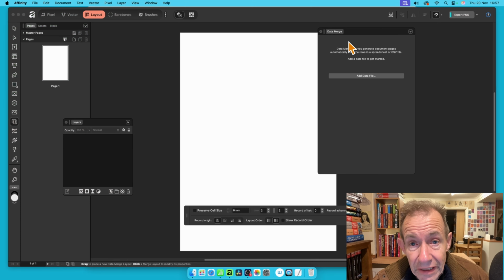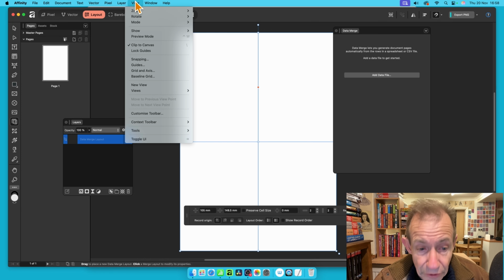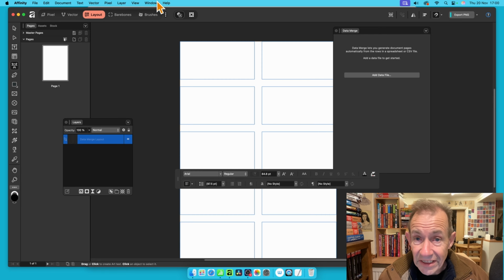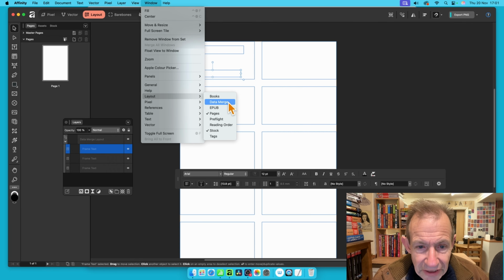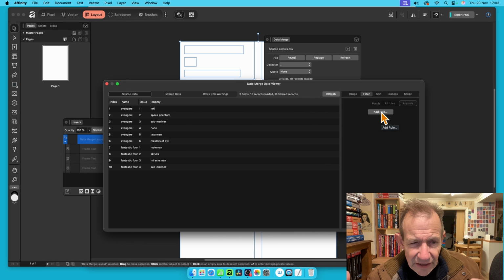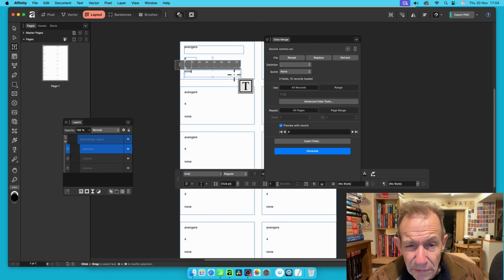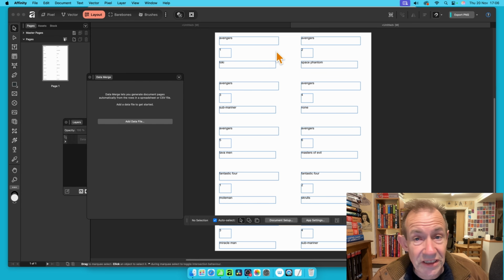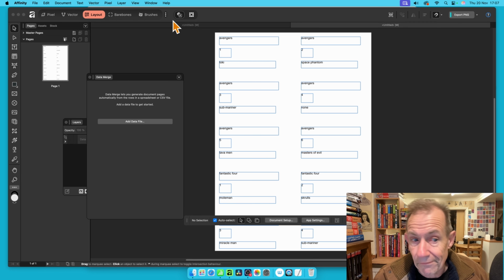AFFINITY 3 DATA MERGE For Printing Labels Spreadsheets | How To Layouts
AFFINITY 3 How to use data merge feature for a basic generation of entries based on a CSV file
the Video is by Andrew Buckle